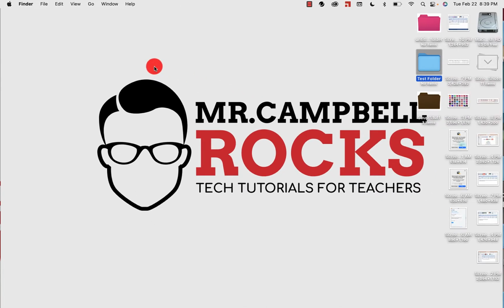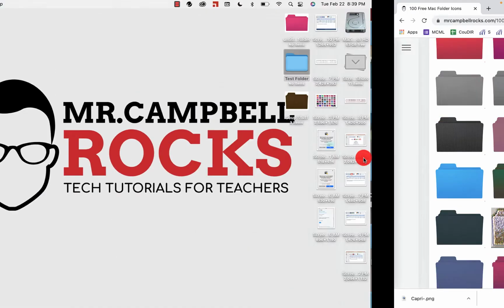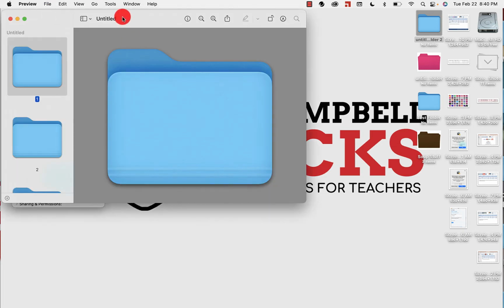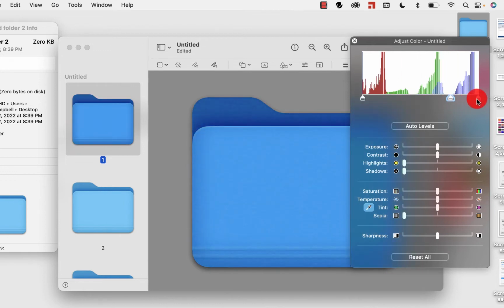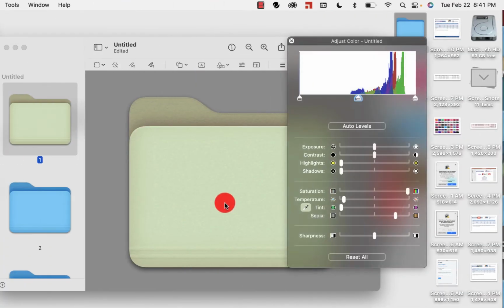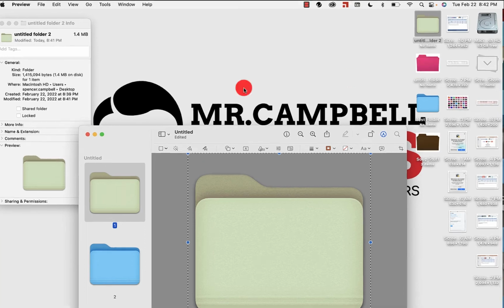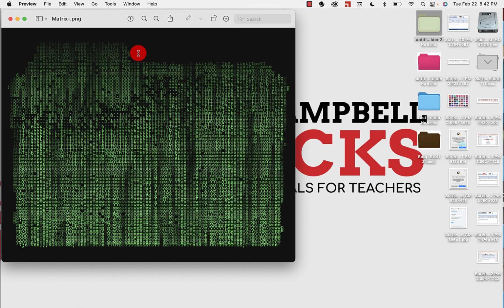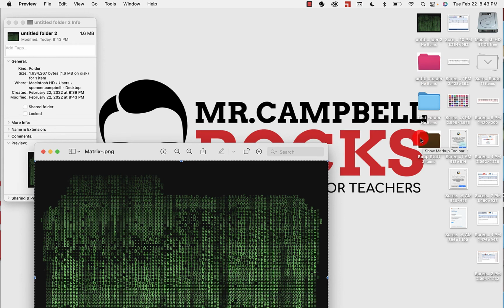How to Change Mac Folder Color | Monterey macOS (2022)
How to Change Mac Folder Color | Monterey macOS (2022) This tutorial shows you two ways to change your macOS Monterey Color. First by changing the temperature and sepia of the folder, and second changing the image of the folder to your desired color. Here are 100 free Mac Folders colors. and the connected Google Drive